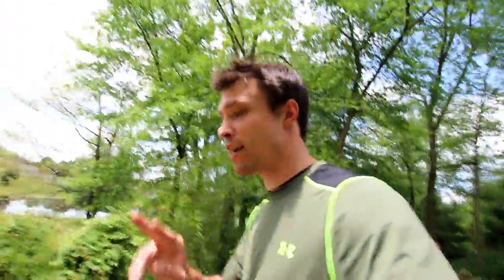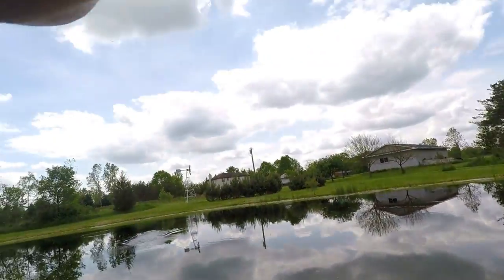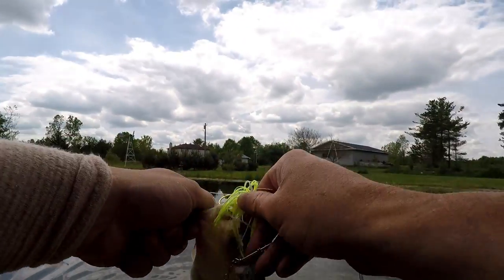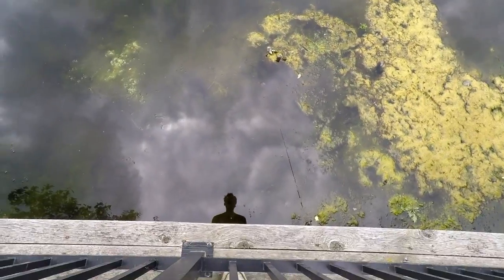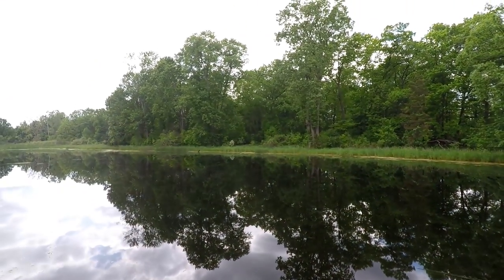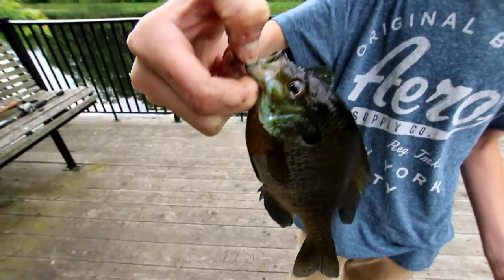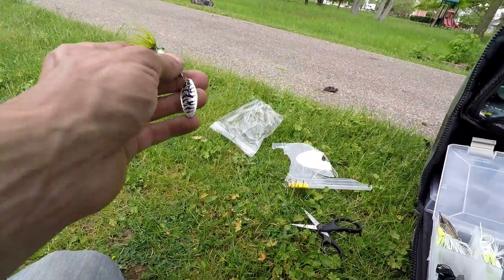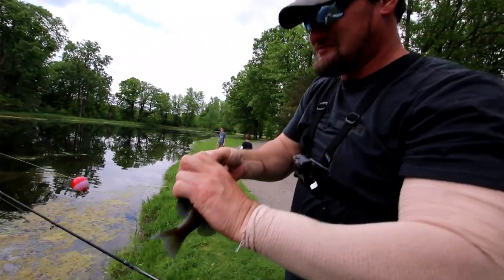Bobber Fishing With A Baitcaster!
Bobber fishing bluegills with a bait caster at a pond after work. Caught some fish with local anglers, filmed underwater sunfish and even caught bluegill with bobbers and a bait caster. Definitely a good variation in content here.